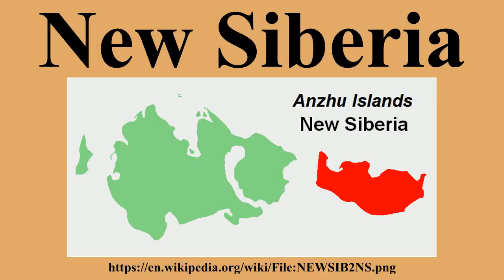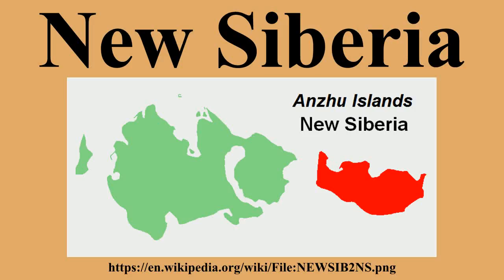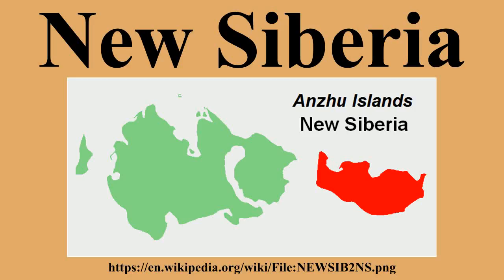New Siberia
Ad-free videos.

New Siberia is the easternmost of the Anzhu Islands, the northern subgroup of the New Siberian Islands lying between the Laptev Sea and East Siberian Sea.Its area of approximately 6,200 square kilometres places it just outside the 100 largest islands in the world.New Siberia Island is low lying, rising to only 76 metres and covered with tundra vegetation.The island is a part of the territory of the Sakha Republic of Russia.

---Image-Copyright-and-Permission---
About the author(s): Mohonu
---Image-Copyright-and-Permission---